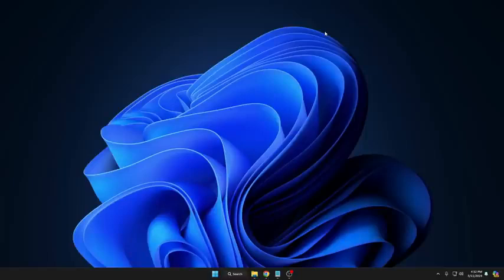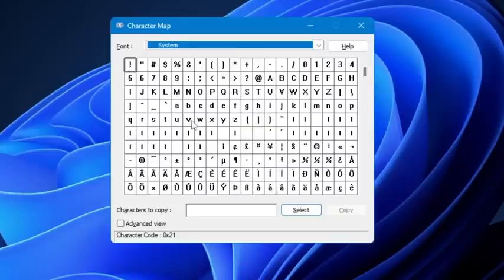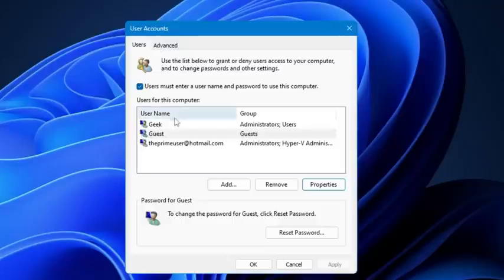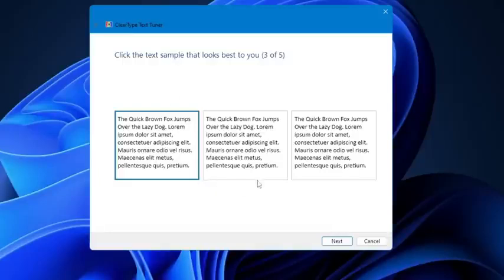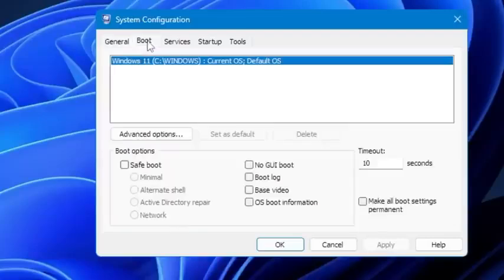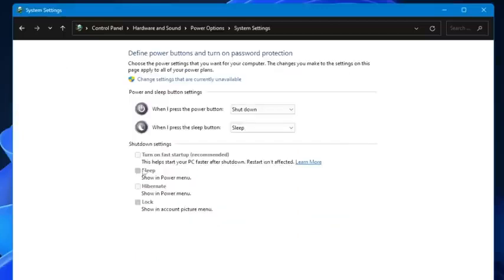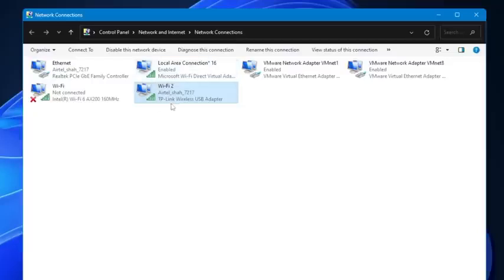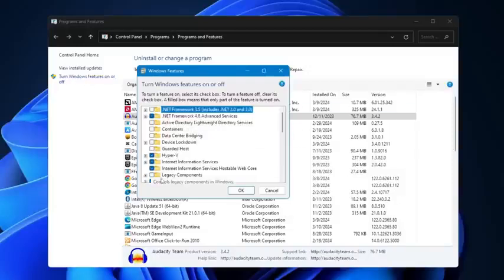17 Tools HACKS Windows USERS Must Know480p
Windows friendly tools to use for efficient working environment